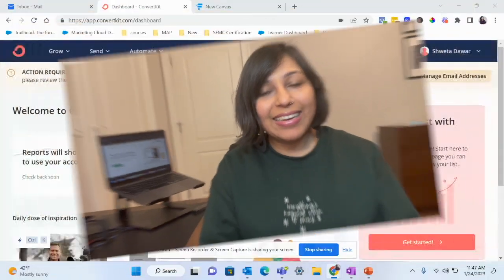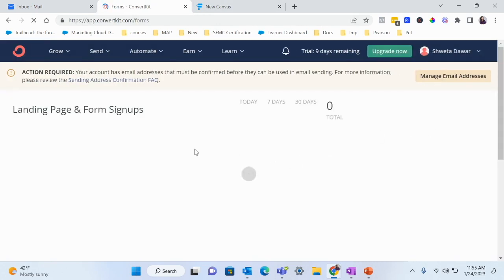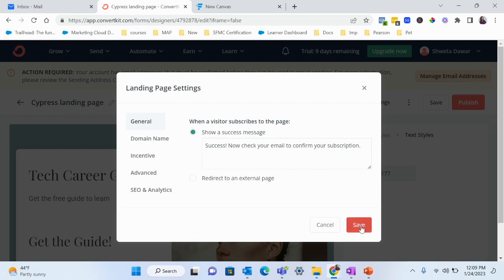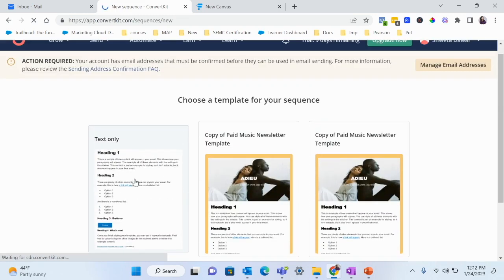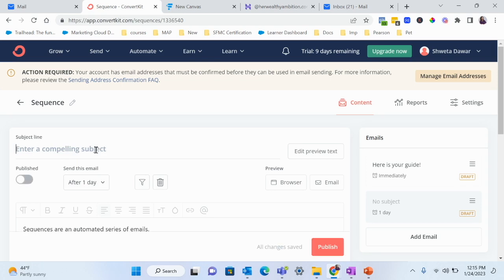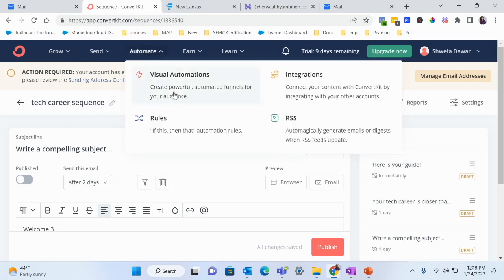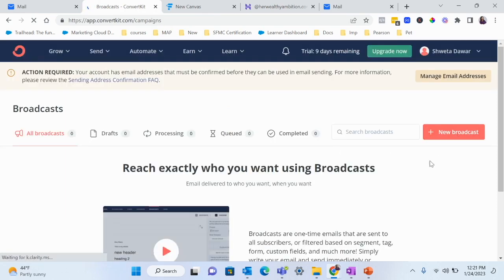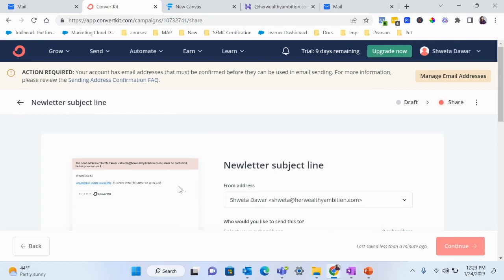Convertkit Tutorial 2023 | Learn Convertkit in 15 minutes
This is a quick Convertkit tutorial where I show you how to create a landing page in Convertkit to collect email subscribers, how to create a sequence, how to create an automation in Convertkit and how to send a broadcast- all in the next 15 mniutes.